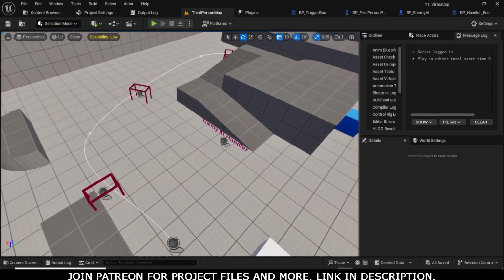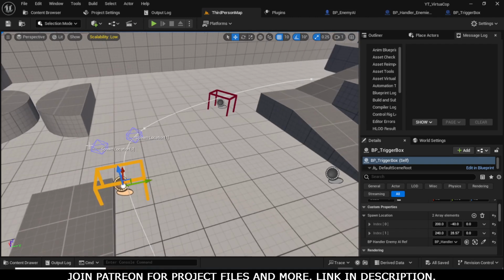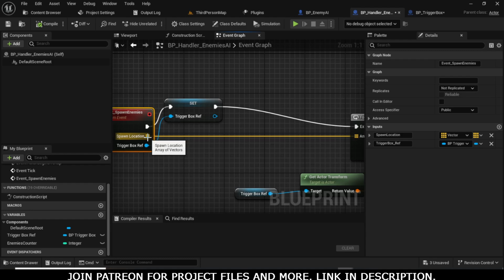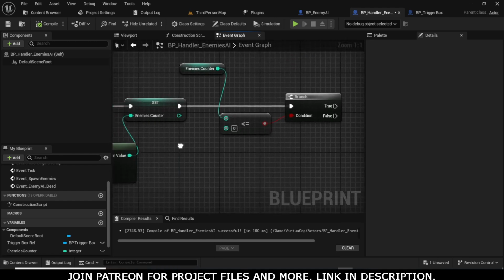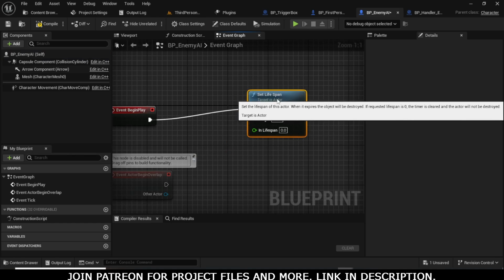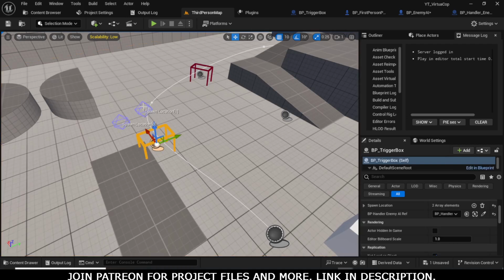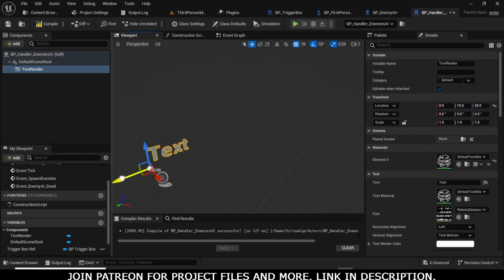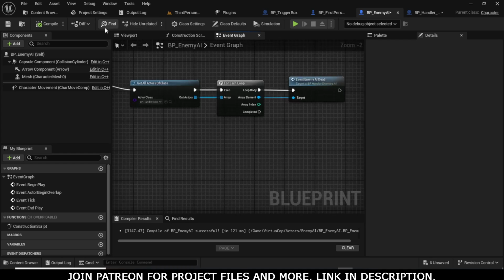Enemy Handler and Kill all Enemies Objective #4 Virtua Cop Series Unreal Engine 5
In this tutorial we will handle enemy spawning count and death/kill count using Enemy AI handler Actor Blueprint in unreal engine 5 virtua cop series to stop and resume tracking/moving on spline path.
Sections:
00:00 Intro
01:06 Tutorial
13:21 Result

Hire me:
My Current Projects:
1. I am developing my stealth top down game. Here is the link to early development devlog
2. Unreal Engine Stealth AI Template demo
4. Unreal Engine Stealth Ai Template for sale.